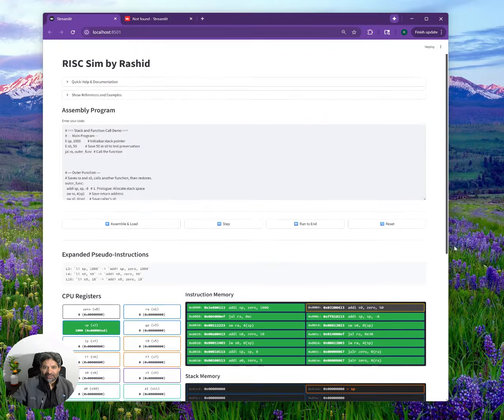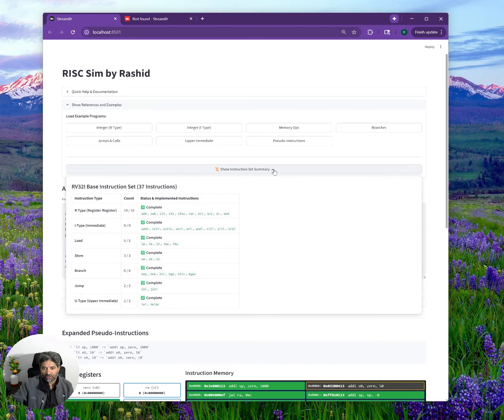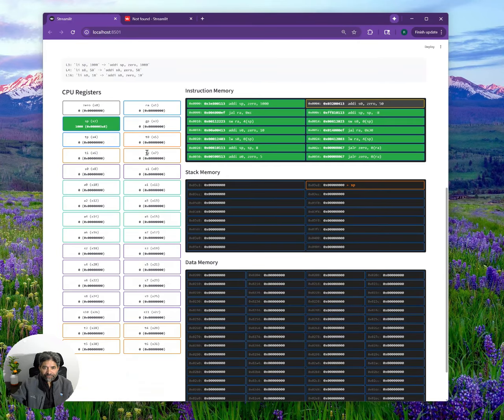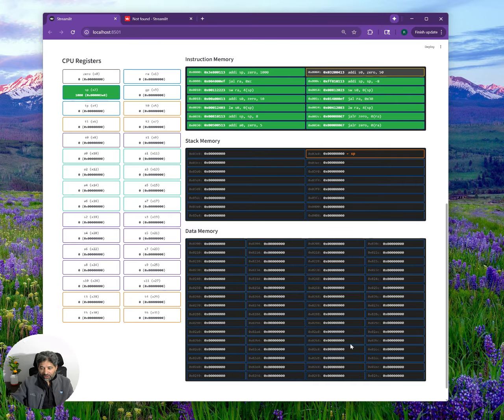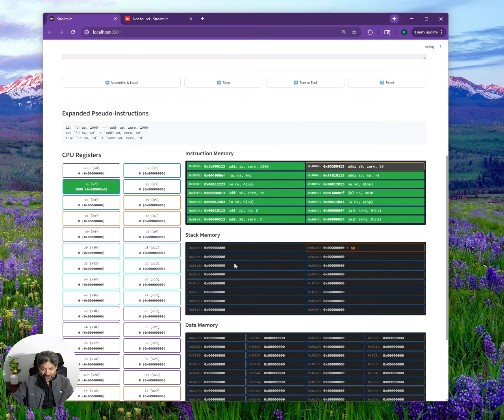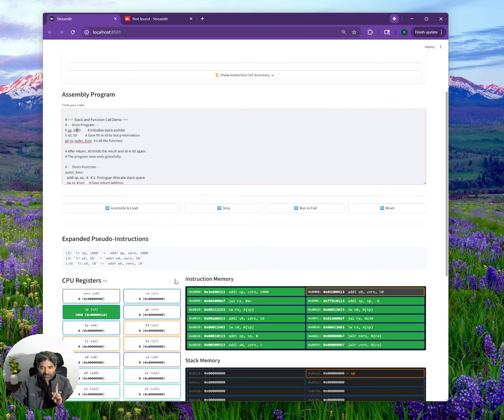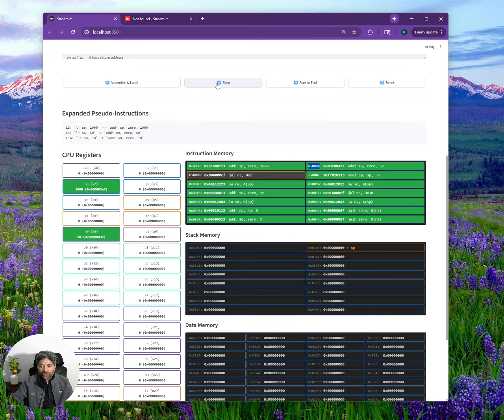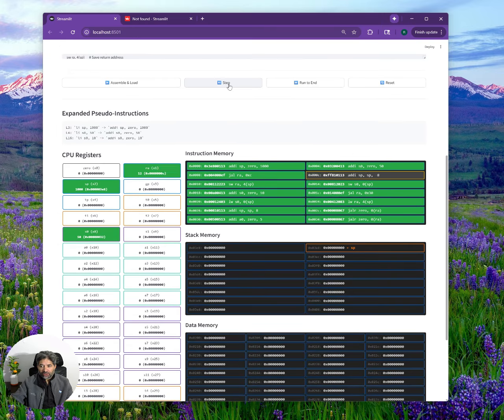Video 9, RISC-V in Python: Building RISCV Simulator and Debugger - Final version Ready!!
Here is the link to the app (please make sure not to use any infinite loops :-).